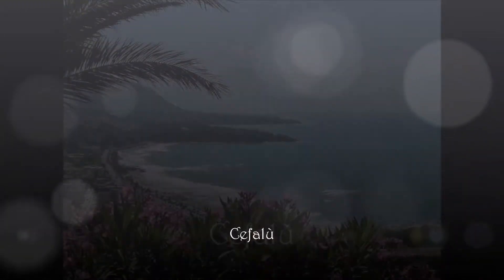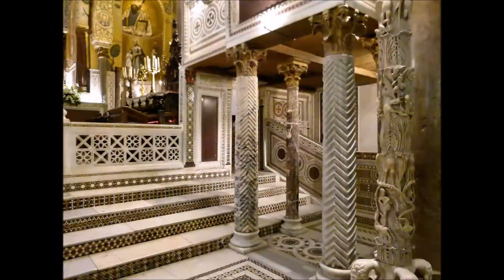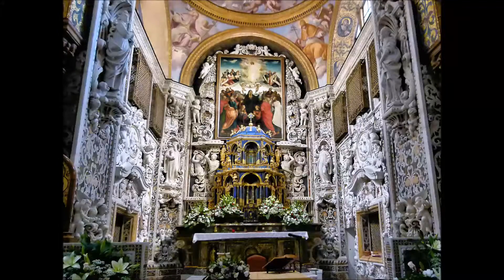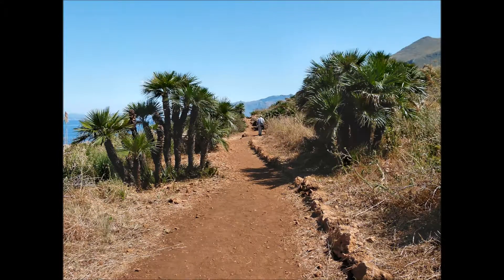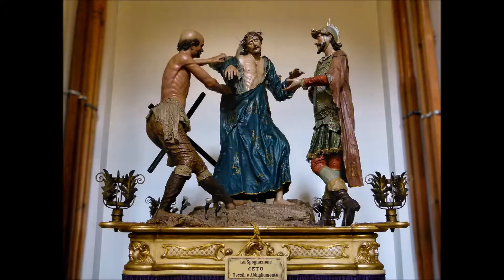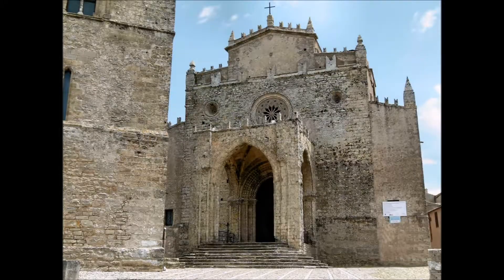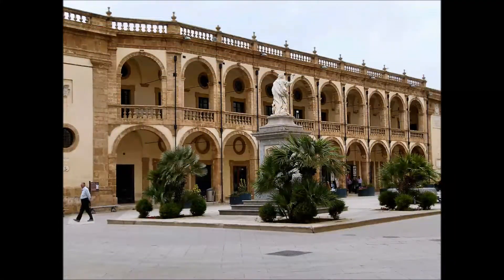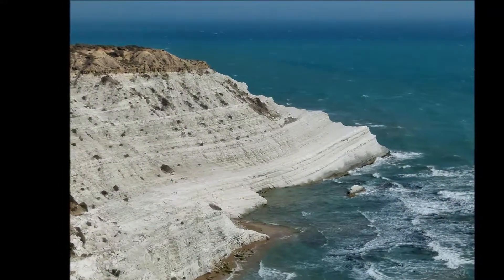L'isola del sole (Parte I) La Sicilia occidentale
Viaggio nella Sicilia occidentale.
Cefalù, Palermo, Castellamare del Golfo, Riserva dello Zingaro,Trapani, Favignana, Erice, Segesta, Mozia, Mazara del Vallo, Selinunte, Eraclea Minoa, Scala dei Turchi, Agrigento.